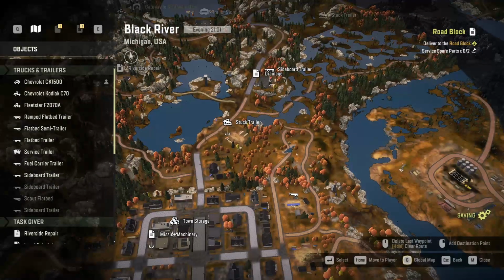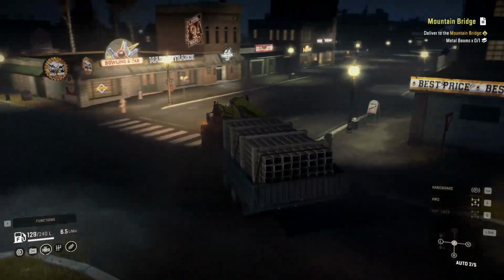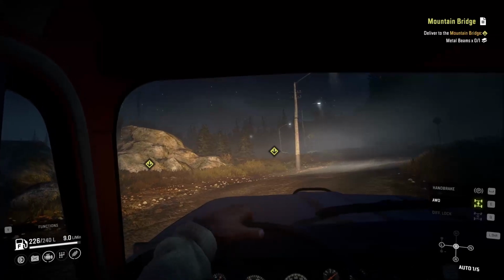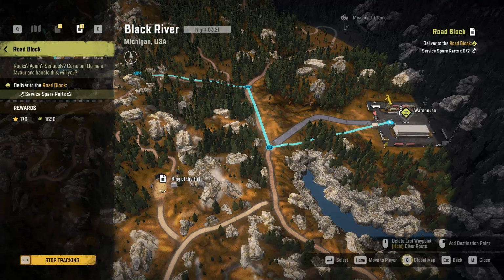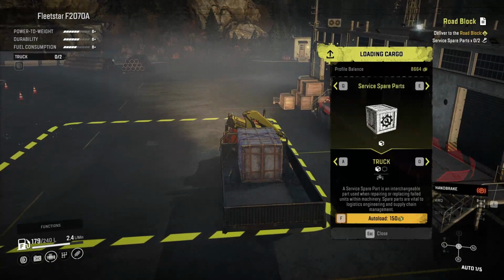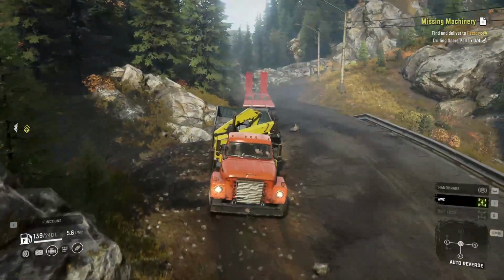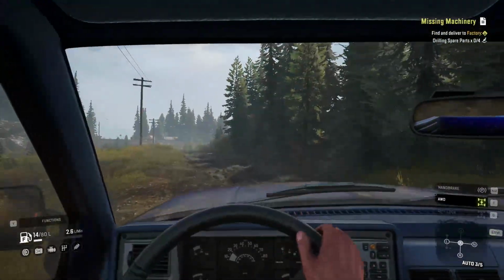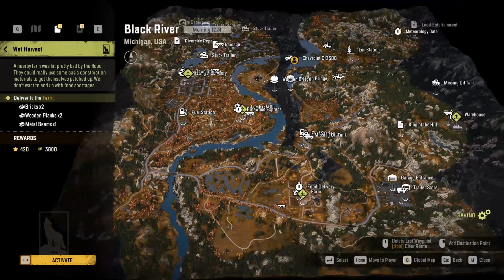SnowRunner Hard Mode [S01E08] Fixing roads in Black River